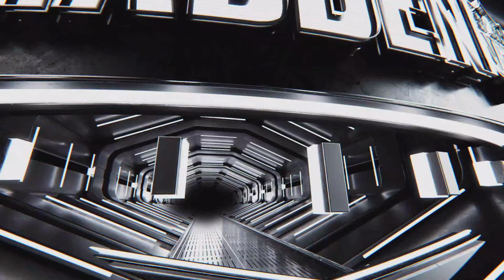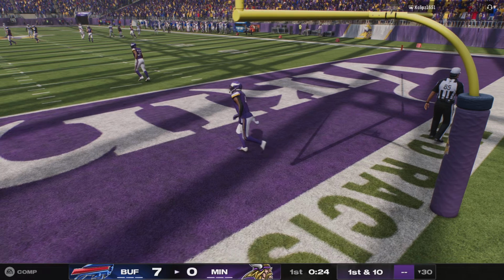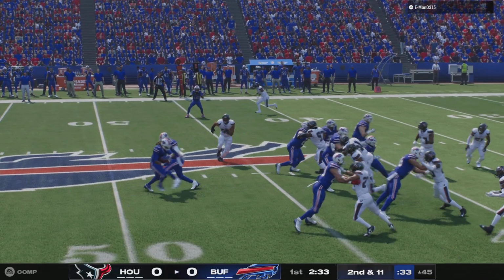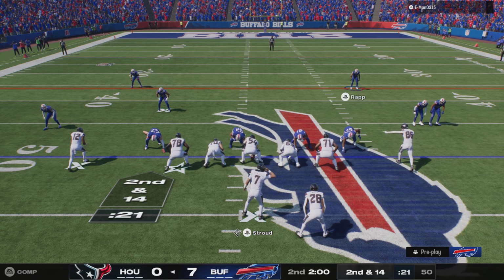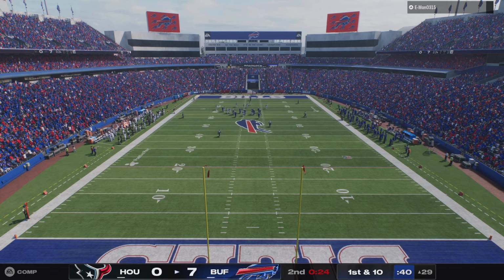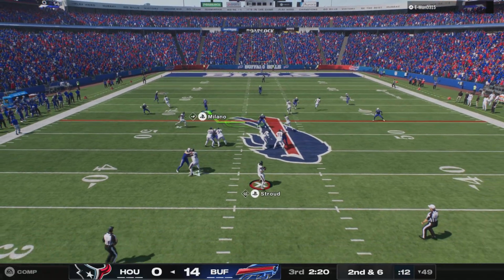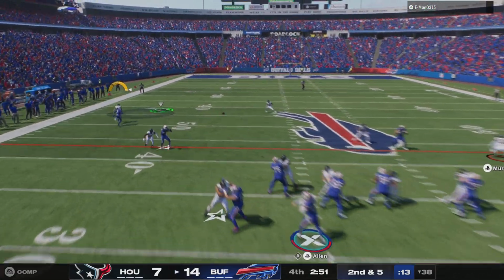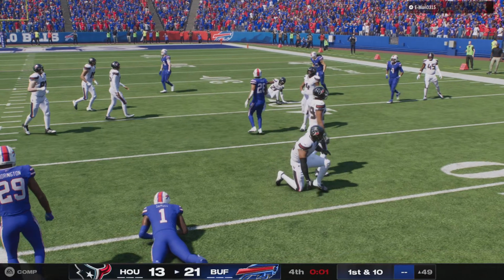Madden NFL 25_20241221205220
Vintage J